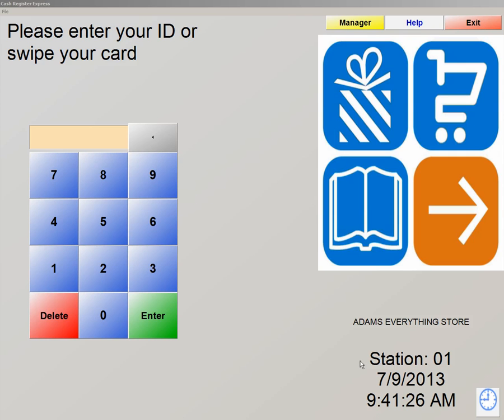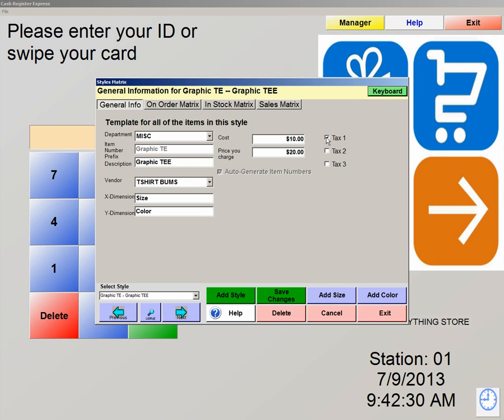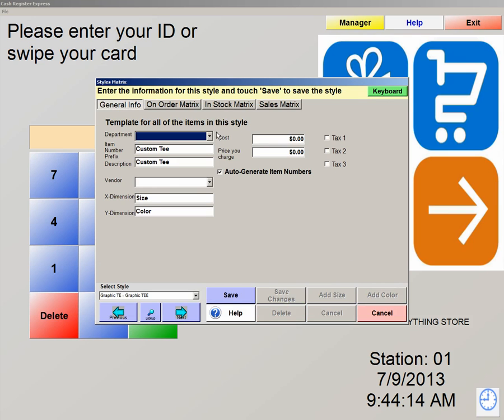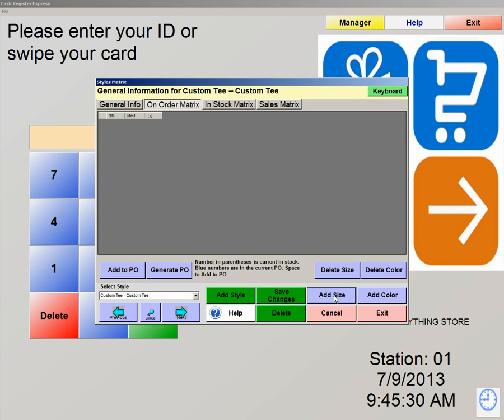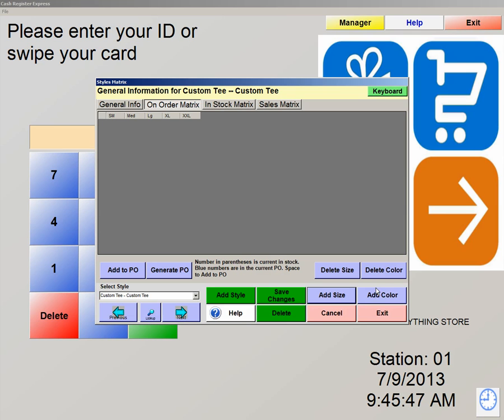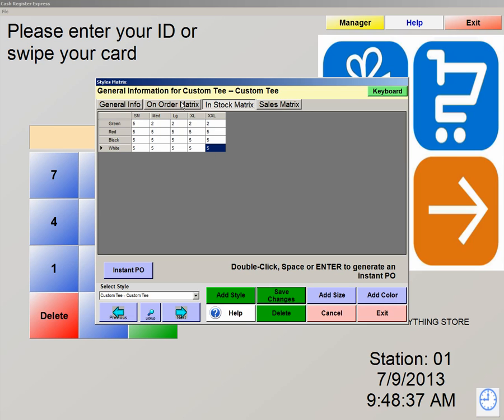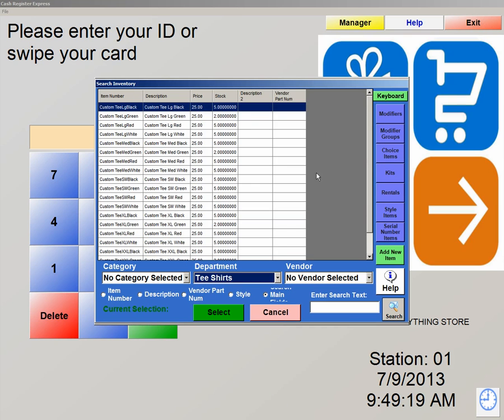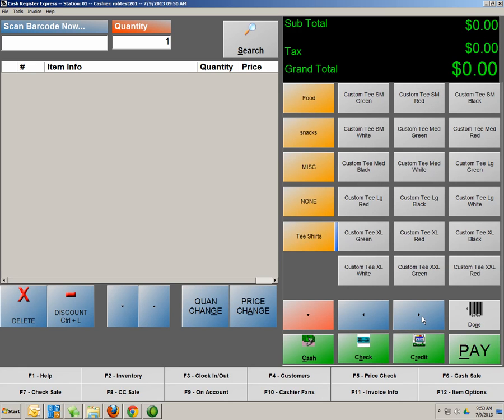Styles Matrix Overview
A detailed review on how to setup the styles matrix within Cash Register Express.